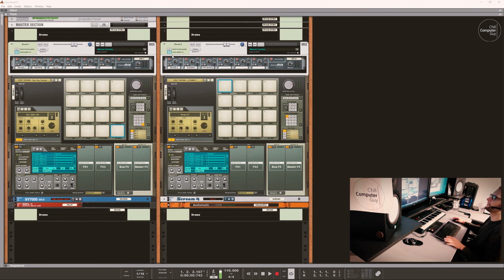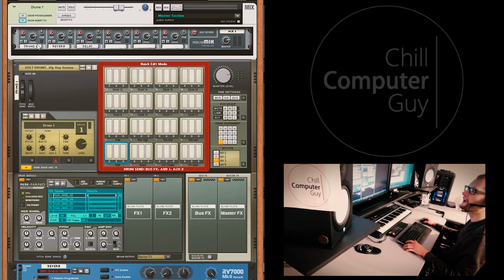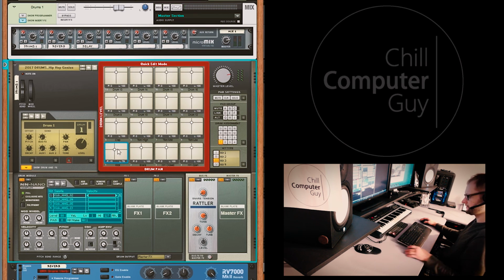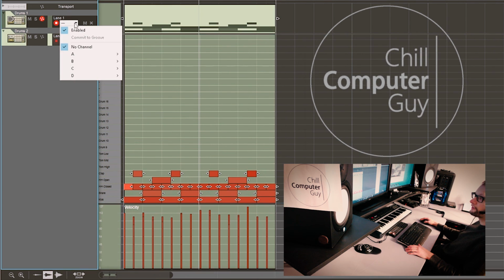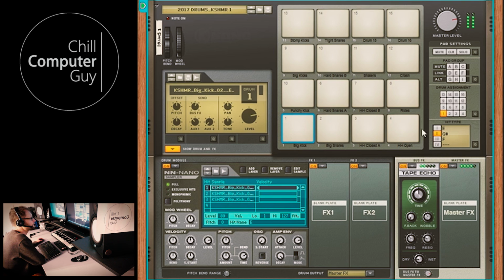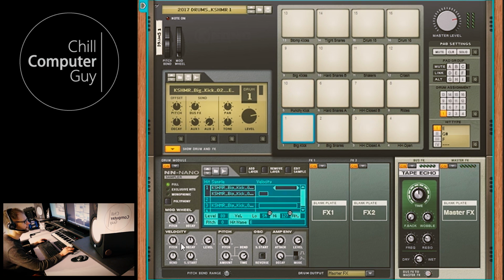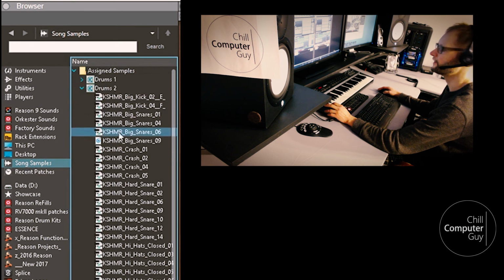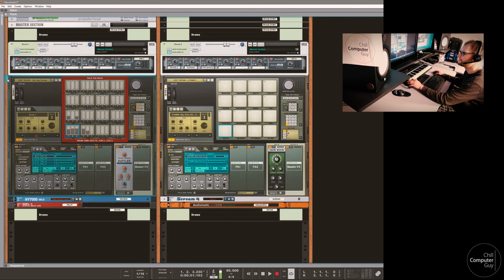Propellerhead Reason Quick Tips: The Kong Drum Designer Pt.1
The Kong is often underutilized. It’s ability to audition many samples quickly, as well as make variations to those samples in a quick and efficient manner is impressive. The workflow is quite incredible. Me I never use the Kong, I always used the Redrum because of its step sequencer. Recently I've been using Kong for my drums and I feel that I've overlooked its ability. I guess I never realized its potential. And due to the routing capabilities of reason you can route the Redrum to Kongs pads via CV routing.